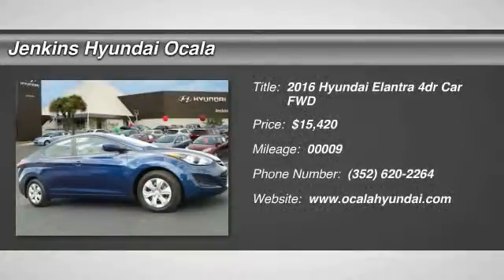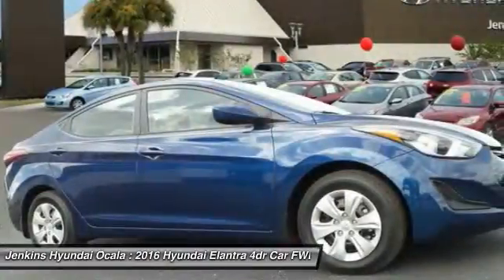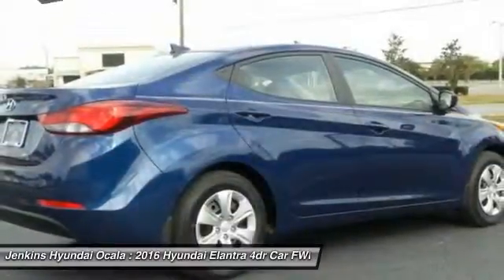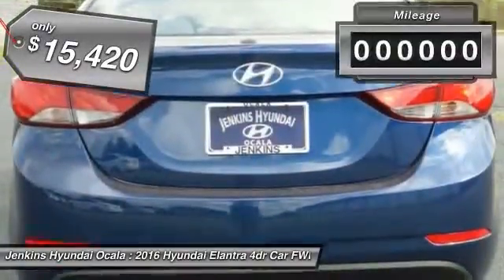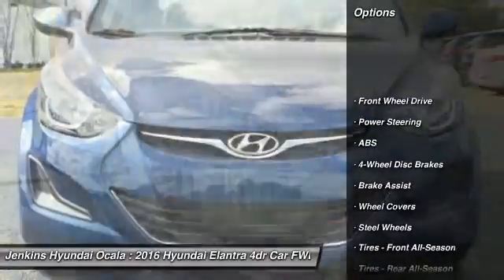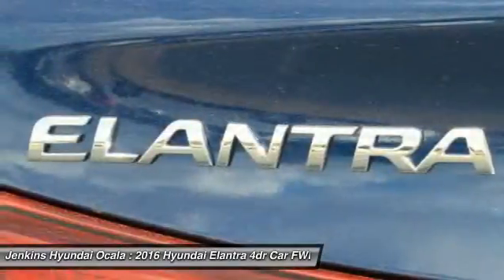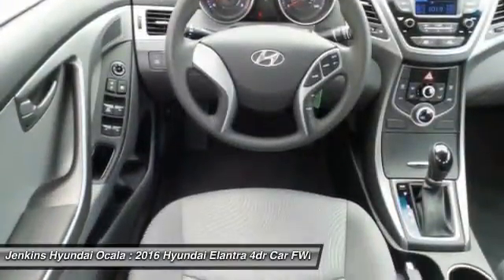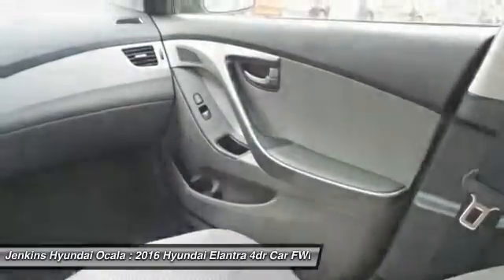2016 Hyundai Elantra Ocala Florida O11932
2016 Hyundai Elantra SE